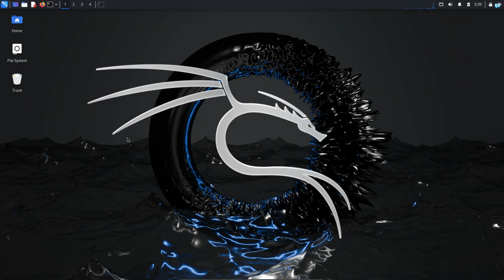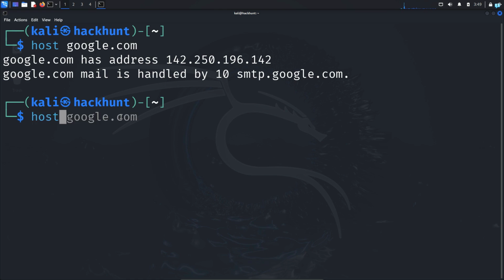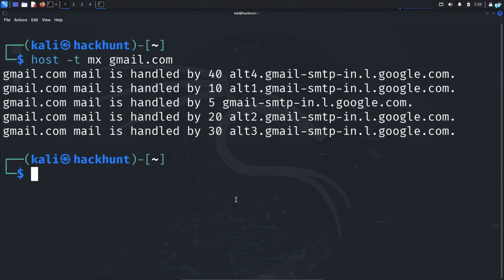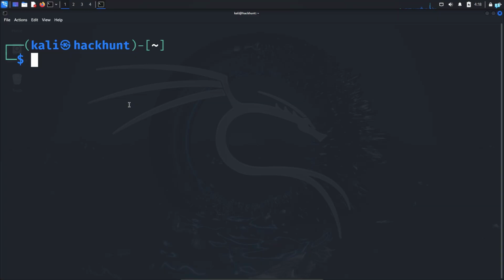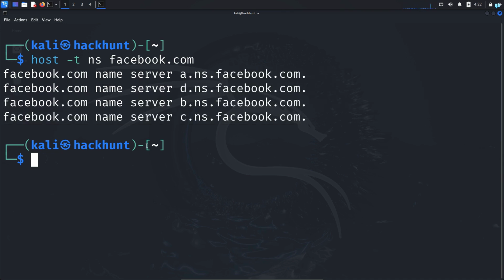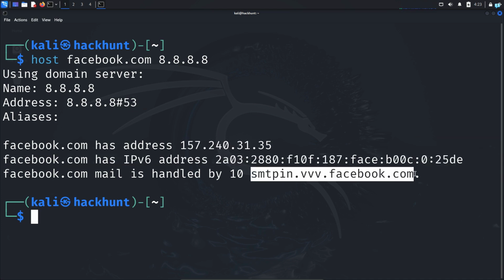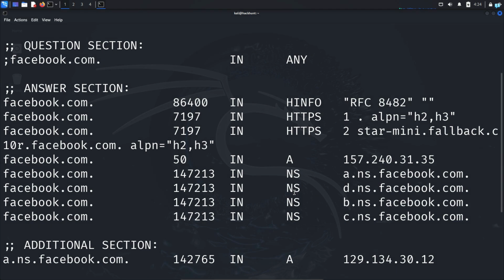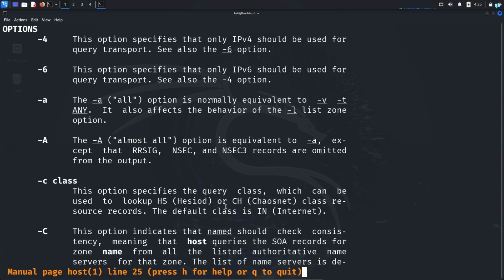How Hackers Find IP Address of ANY Website | Host Command - Kali Linux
🆓 Completely free

In this video, we'll learn how to use the host command to find the IP addresses of websites and perform DNS lookups efficiently. 🚀